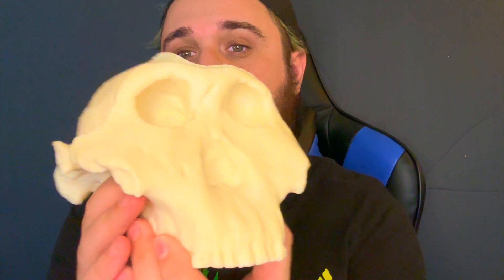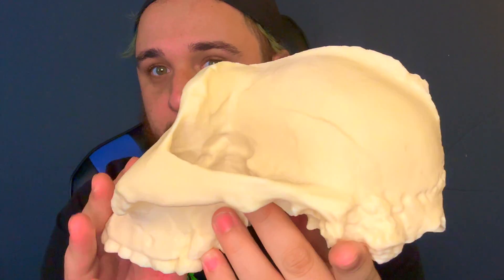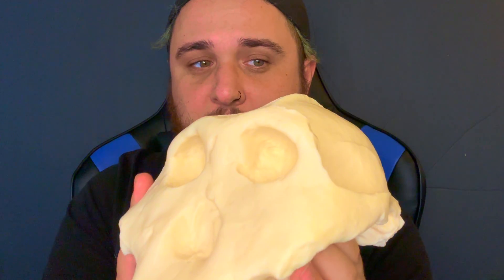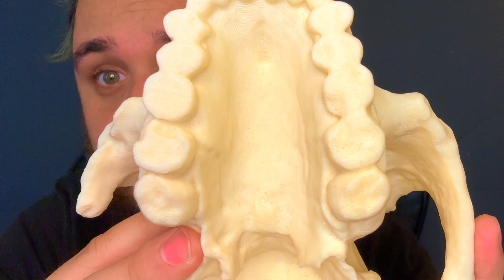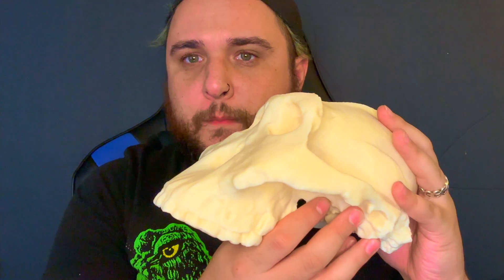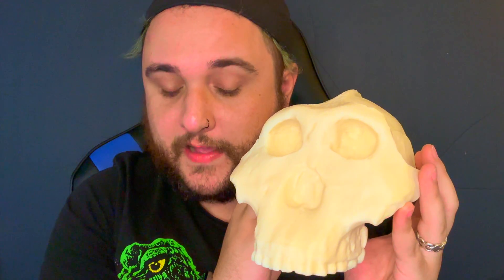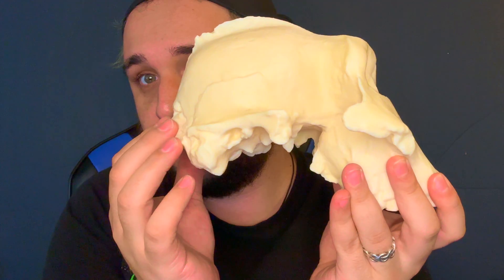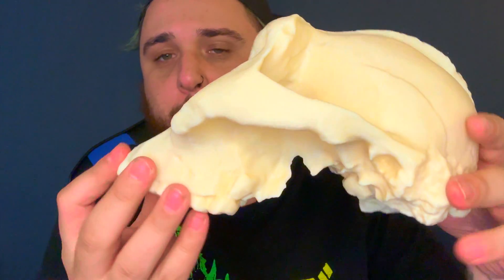Who is Zinj? What is a Zinjanthropus Bosei?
ZInj, also known as the Nutcracker Man, or more properly Zinjanthropus Bosei or Australopithecus Bosei, or nowadays Paranthropus Bosei, is a species that lived about two million years ago.

With a lifestyle and diet extraordinarily different from our own, this is a unique hominin still struggling to find its place among our braided family stream. But one thing is for sure: this is a fantastic find made by the Leakey’s in 1959. *Note I said the 70s in the video, but it was the 50’s.

We have a great deal that we can learn from Zinj, especially when piecing hominin bones back together, as this was in 400 pieces, but Mary and her coworker and dear friend passed recently Kamoya Kimeu. Thanks to their hard work and dedication, you can see the 3D print I am showing you today!